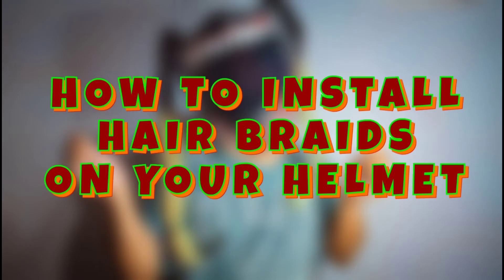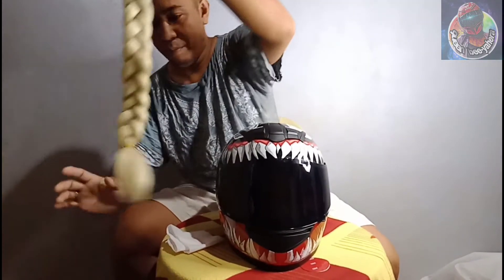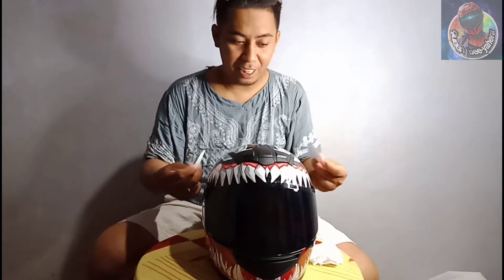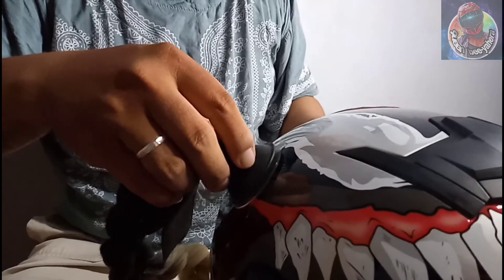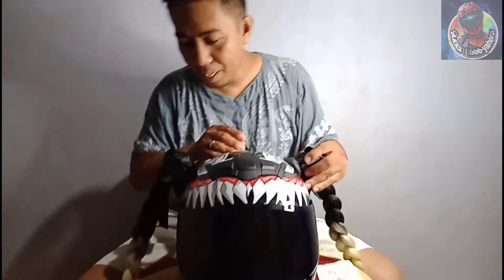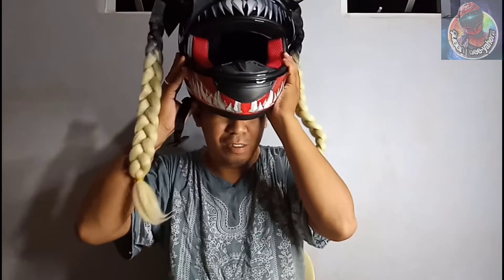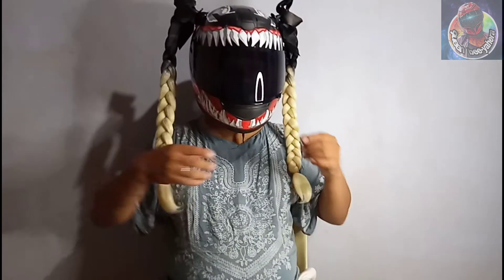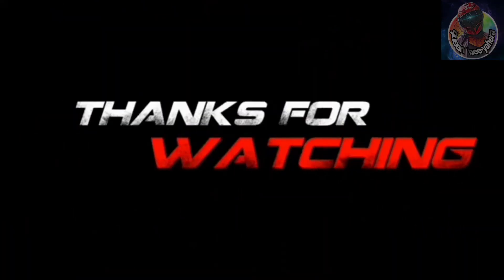How to install hair braids on your helmet | with special guest